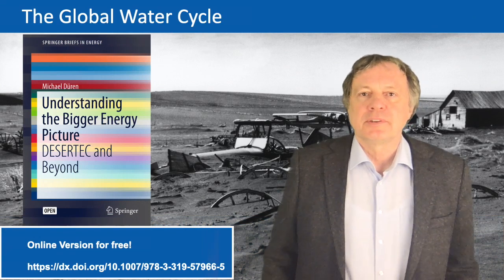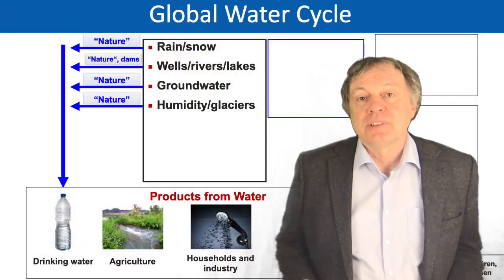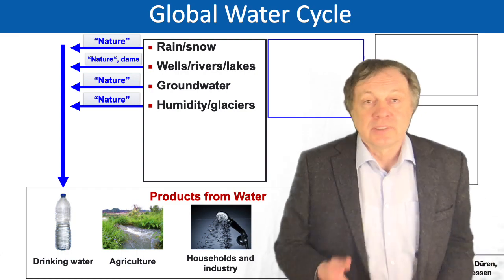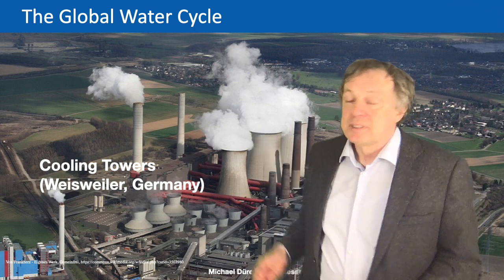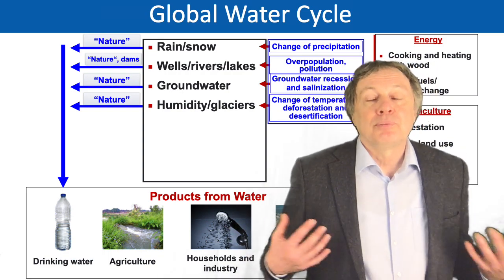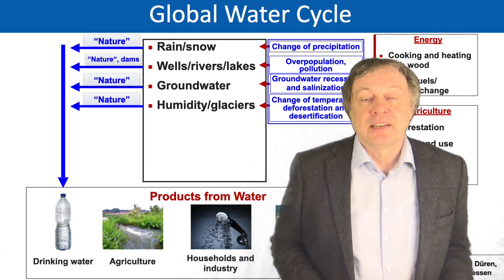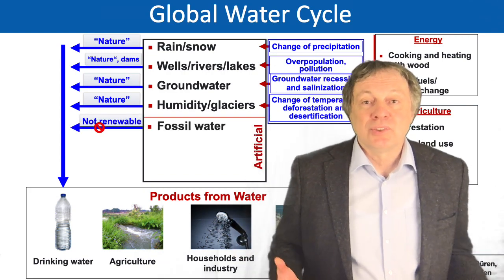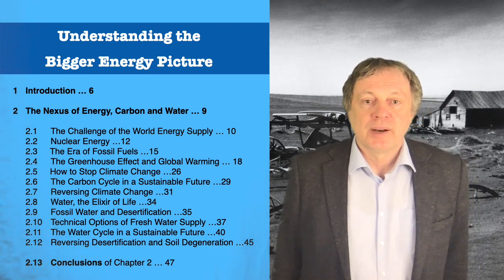EnergyTransition-15 The Global Water Cycle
Clip 15 The Global Water Cycle